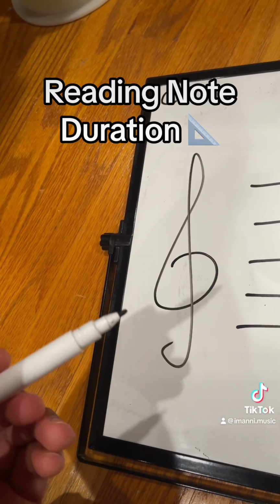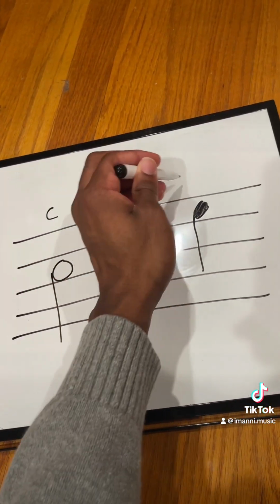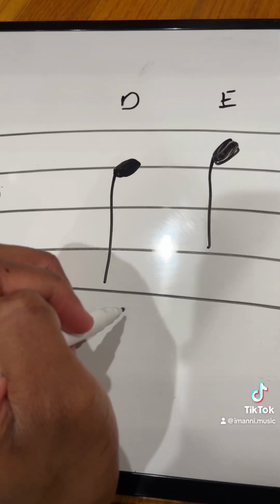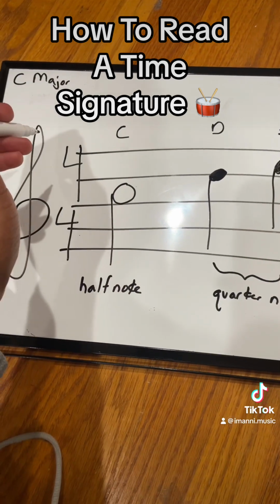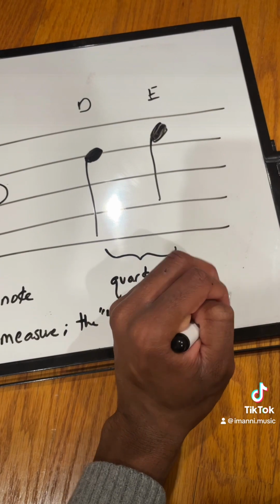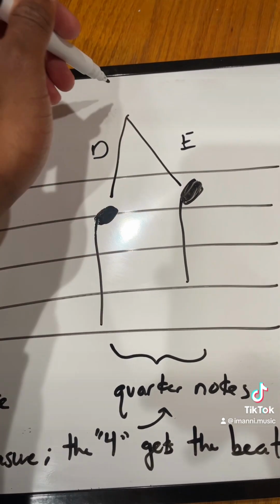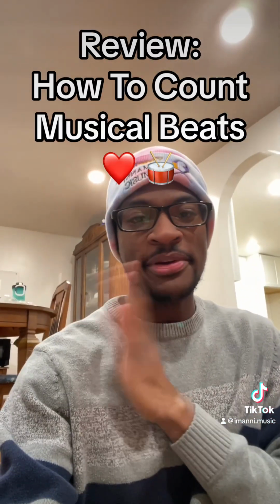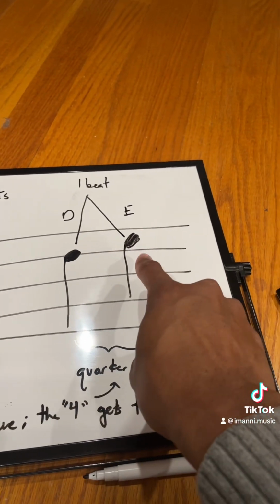HOW TO READ SHEET MUSIC PART 2 - Clap & Sing | MENTAL HEALTH MUSIC LESSON TUTORIAL IMANNI MUSIC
Welcome to our sheet music rhythm series! Here we’ll be focusing in on how to read different types of rhythms written on sheet music!

Story Behind The Video

Being able to read rhythms was super fun when I first learned it, then I lost some of the magic

About The Video Series

Welcome to our sheet music notation series! Here we’ll be focusing in on how to read notes and symbols written on sheet music!

Student Notes

Hey there Piano Cool Cat 🐈‍⬛! Today we’ll be learning how to hear music in your mind by reading note duration, what we call musical rhythm.

I hope this video inspires you to continue learning music & improving your mental health! Thank you for making music a part of your mental health journey! I hope you have a mentally healthy rest of your day ❤️ 🎵

Time to show your stuff Cool Cat 🐈‍⬛!

▶ For 5+ Purr Points: Find a piece of paper and draw out music lines. Record yourself drawing a half note, then two quarter notes on any line.

Give it a shot! You always get points for trying! Share your performance video here for free feedback

▶ BONUS! For an additional 5+ Purr Points: Draw the exact notes shown in this video on manuscript paper or draw out music lines on a blank piece of paper.

▶ How To Use Purr Points: Every time you gain a purr point, you can use that as REAL MONEY in our Mental Health Store to buy gifts, clothing, puzzles, and more!

*Purr points can only be redeemed by registered Cool Cat Students. Learn about our easy access student pricing plans here: *coming soon*

Timecodes:
0:00 - Intro Mental Health Music Lessons ❤️🎵
0:20 - Music In Your Head: being able to hear sounds without singing
0:40 - Reading Note Duration
1:01 - Review: Name That Note using relativity!
1:28 - How To Read A Time Signature
2:19 - Review: How To Count Musical Beats ❤️
2:39 - "1,2,3,4...repeat"
3:05 - Singing The Rhythm By Scatting On "Bah"
3:15 - Sneak Peak For Next Lesson! "Pitch + Rhythm"
3:19 - The Mental Health Benefit ❤️
3:36 - Great Work Cool Cat 🐈‍⬛
3:41 - See you next lesson ❤️